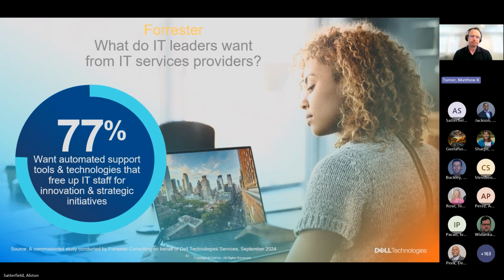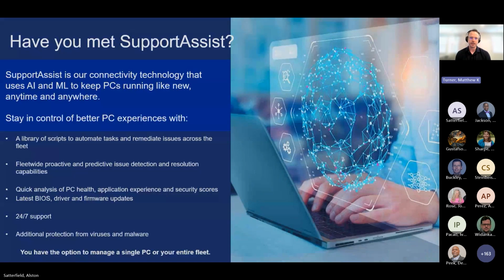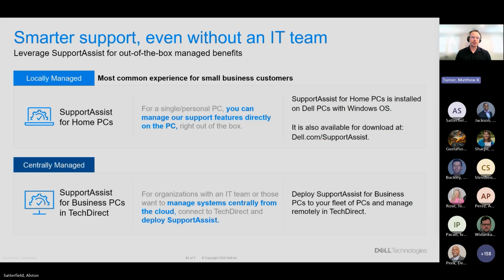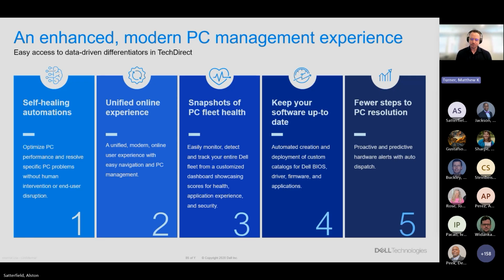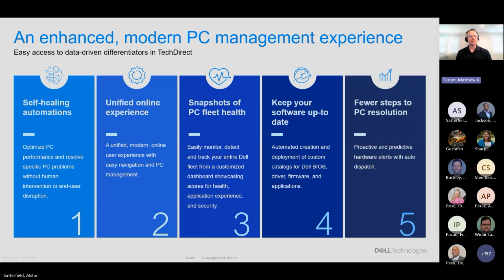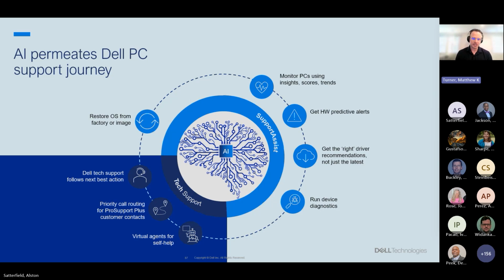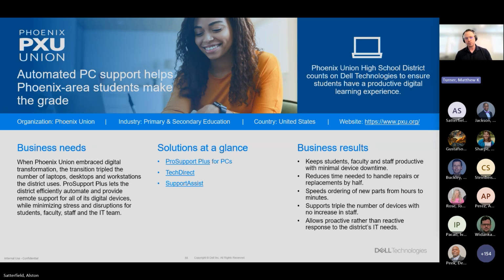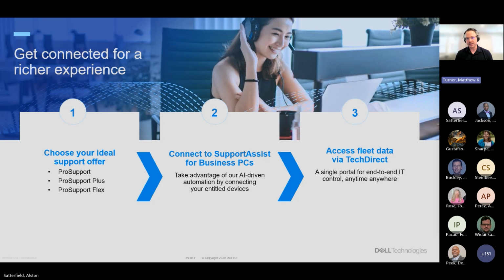FY26 Fall Dell Technologies Asset Management Webinar - SupportAssist for Business PCs